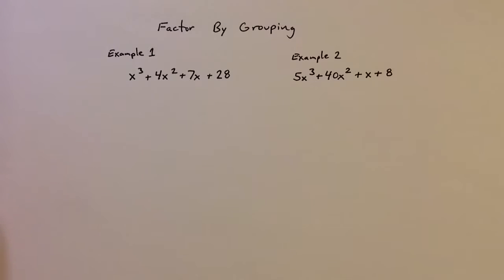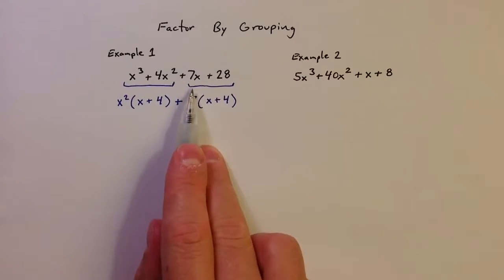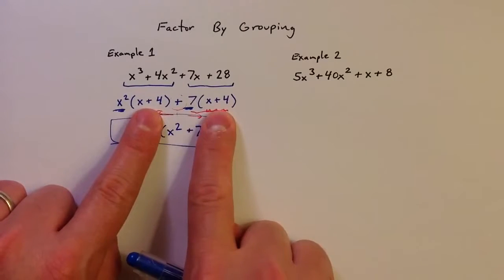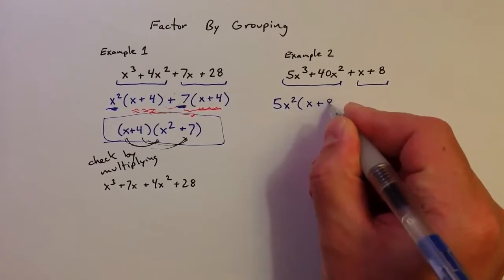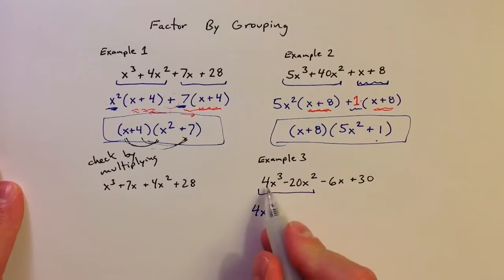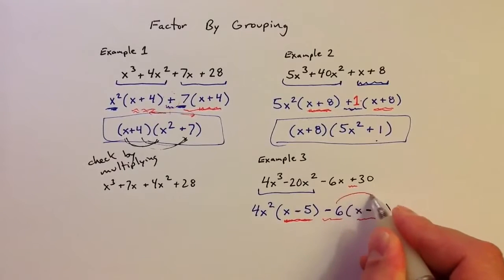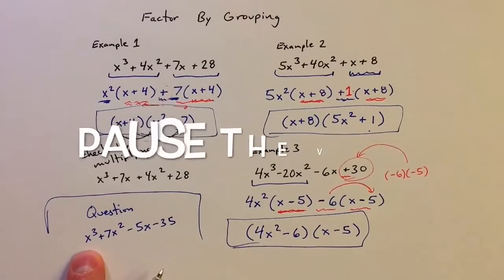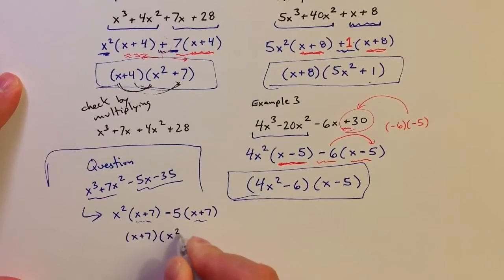Factoring By Grouping